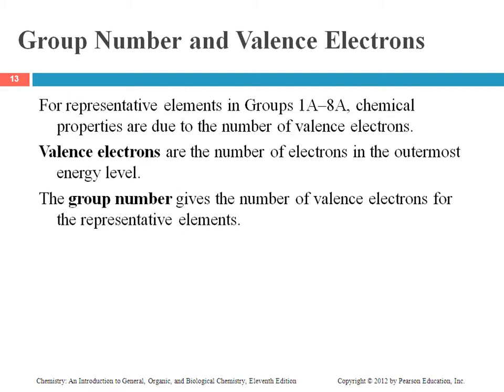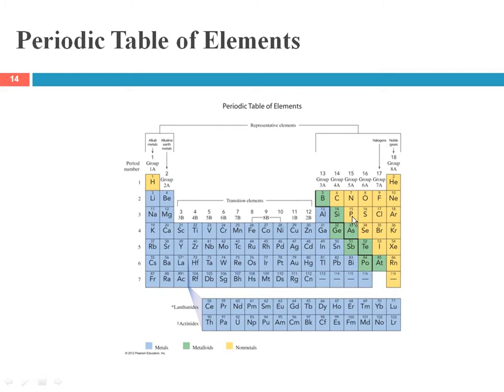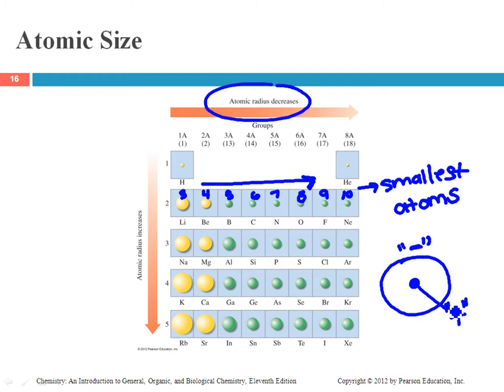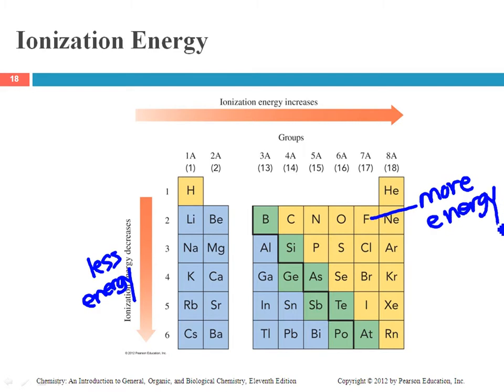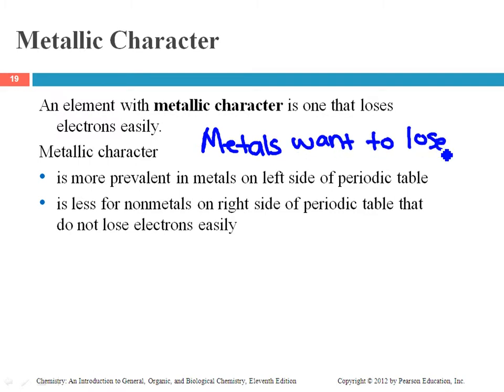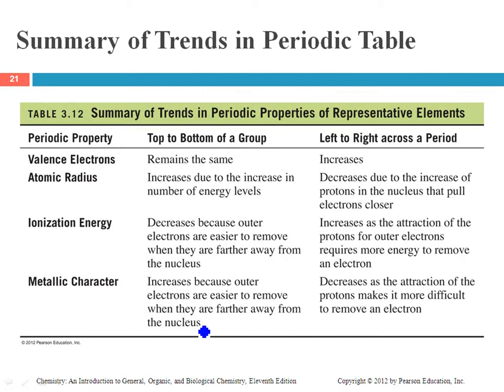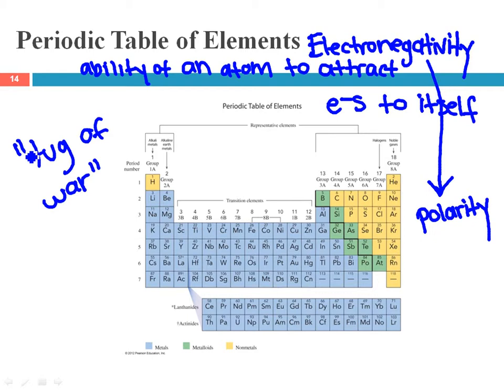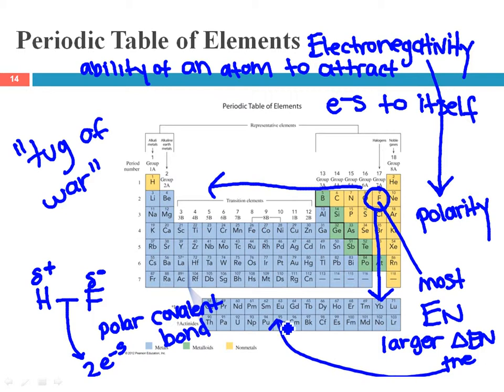All about the periodic table 4